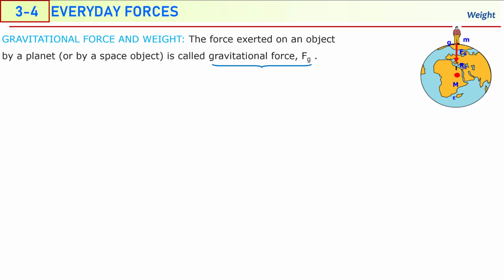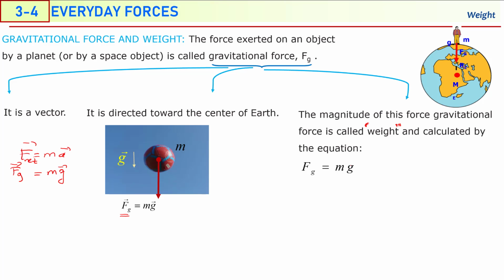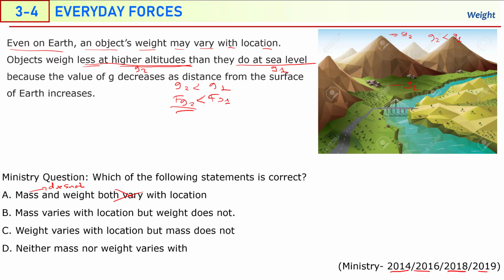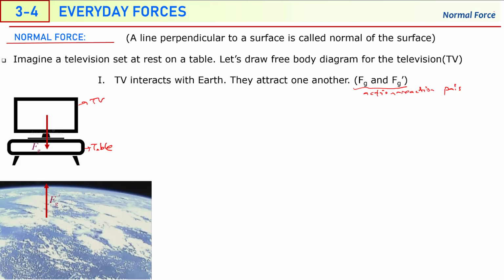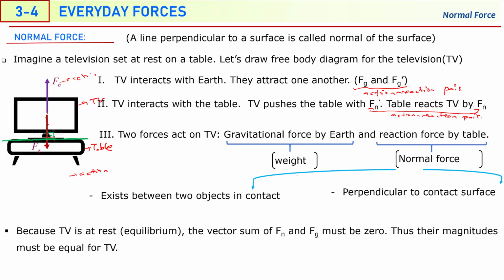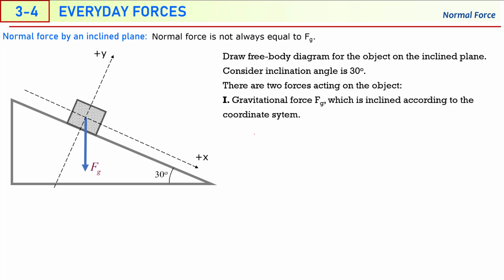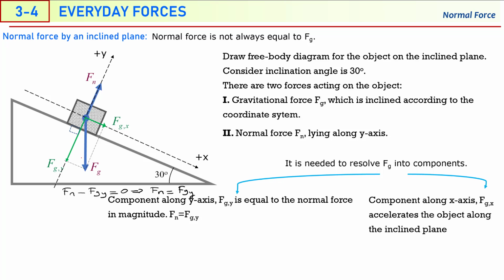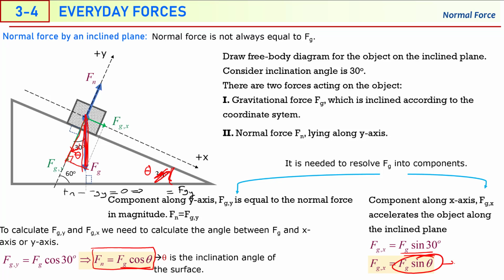THE NORMAL FORCE | WEIGHT | COURSE 6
What is the normalforce?
How to calculate the normal force on a horizontal plane?
How to calculate the normal force on an inclinedplane?
What is the gravitational force and weight?
How to calculate weight?